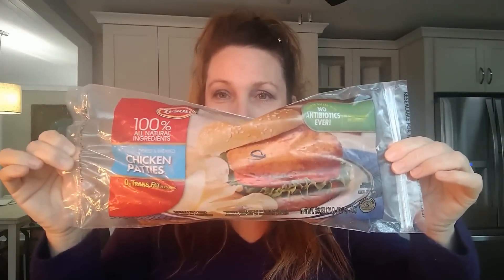NEW Air Fryer snacks 2020 ! WW food finds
These are my favorite!  The best  WW air Fryer snacks for MYWW this month.  Im sure there will be lots more to come because Im loving my Air Fryer.  These new Air Fryer food finds are low in WW points for all plans.  I will link the Air Fryer I used below!  I think this appliance has quickly become a staple in my WW kitchen!